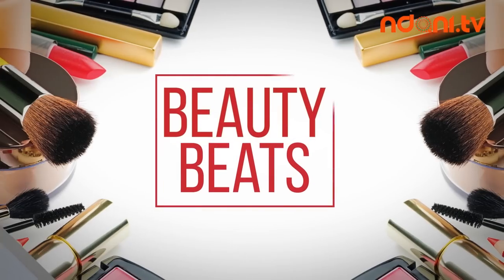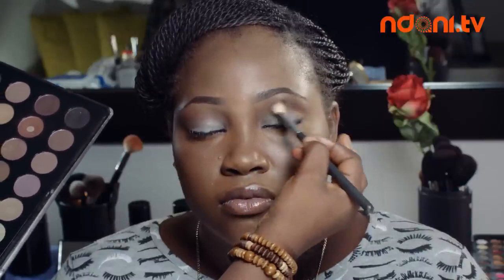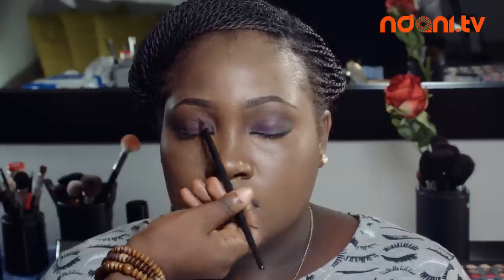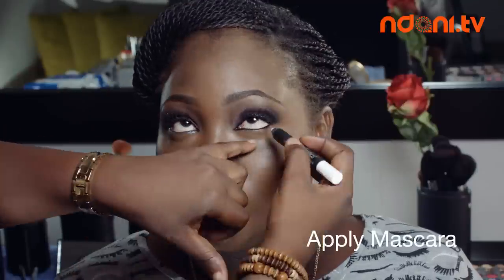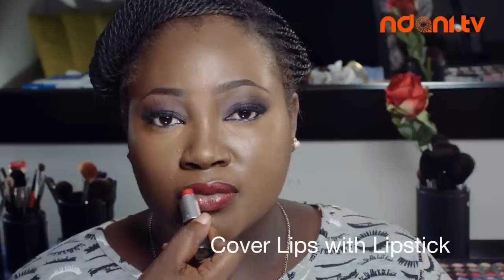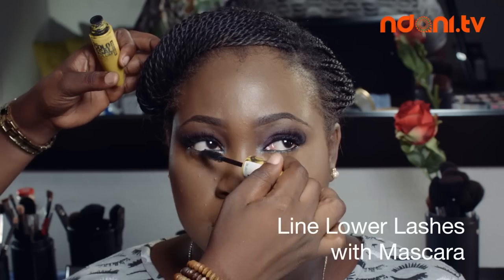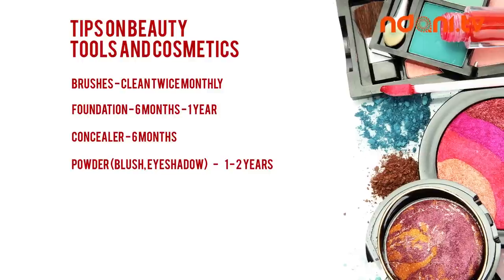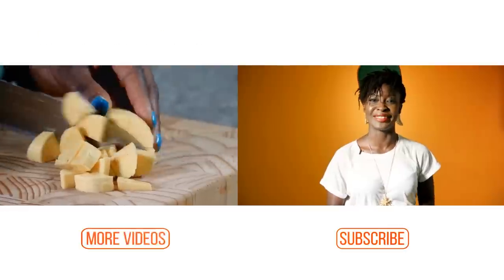Beauty Beats - Daytime Tonight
On Beauty Beats, we'll be showing you the secrets of the make-up, hair and other beauty ideas you've been searching for.
On todays episode we show you how to transition from a daytime look to a night time look.